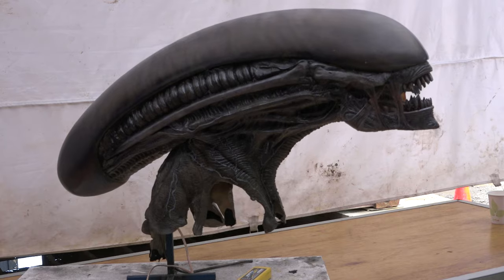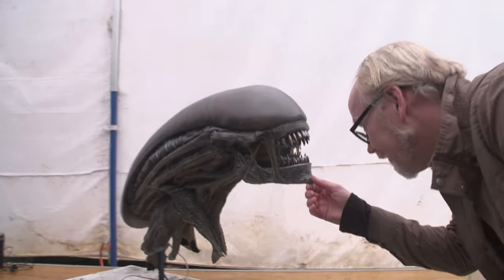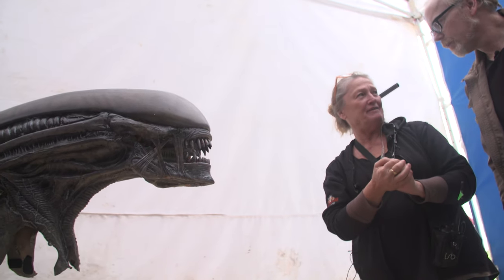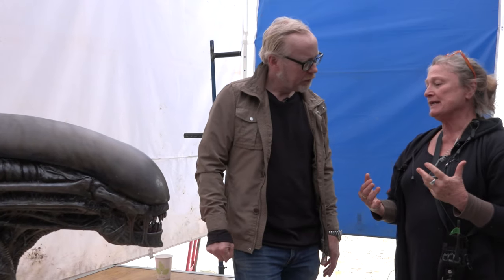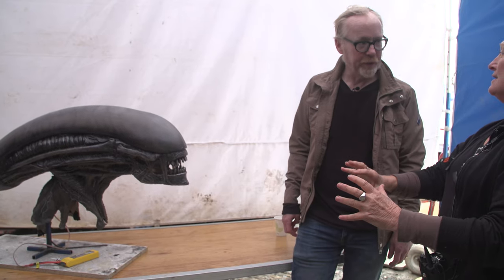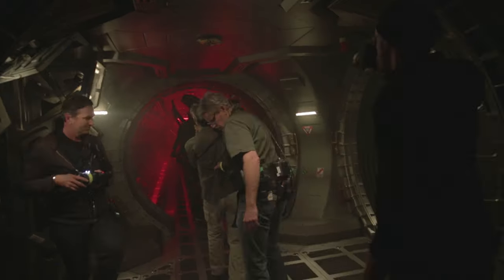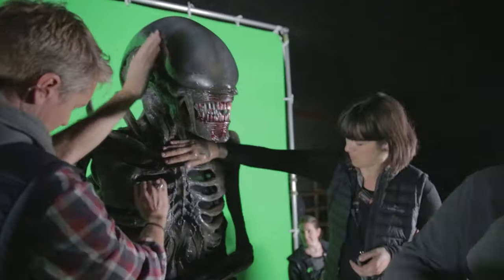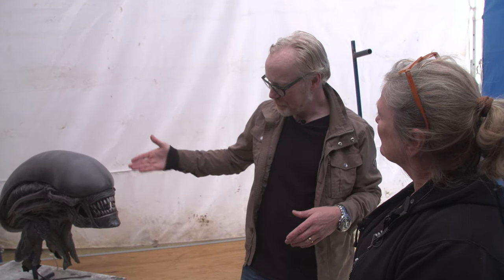Adam Savage Meets Alien: Covenant's Xenomorph Animatronic!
On the set of Alien: Covenant, Adam gets up close with the animatronic Xenomorph head that's worn by the film's creature puppeteer. Seeing this head animate and lunge, we learn how the animatronic operators work with the performer to breathe life into this 9-foot tall creature.

Tested is:
Gunther Kirsch
Ryan Kiser